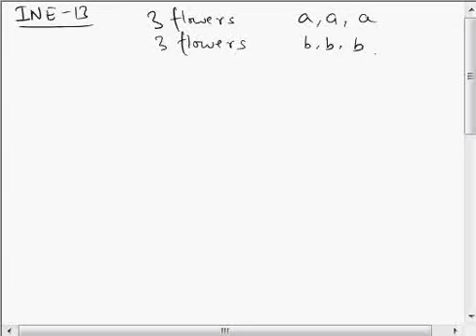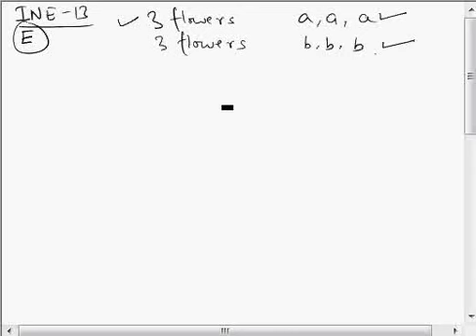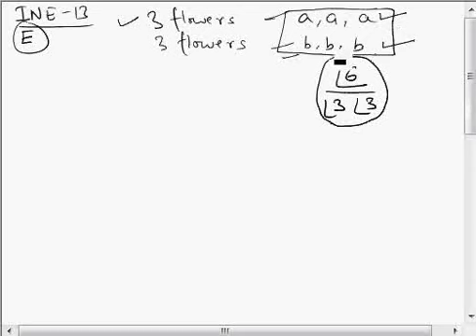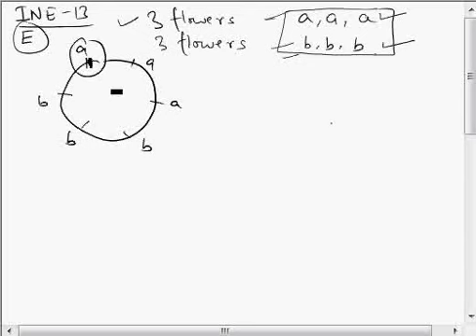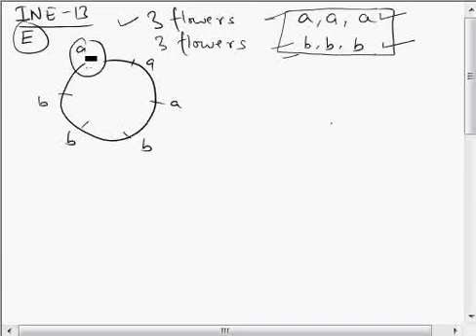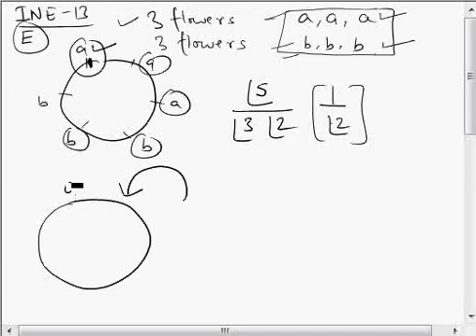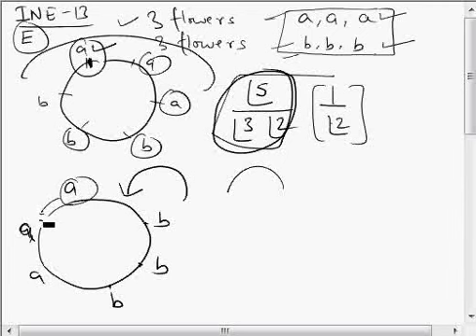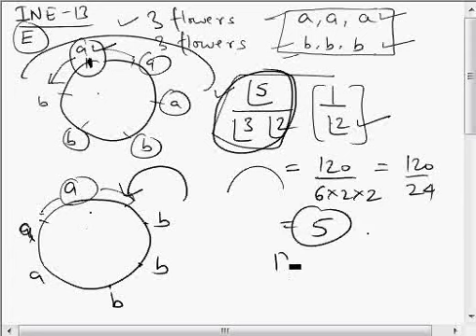IITJEE - PandC INE E 13